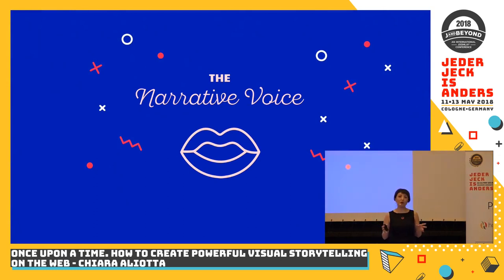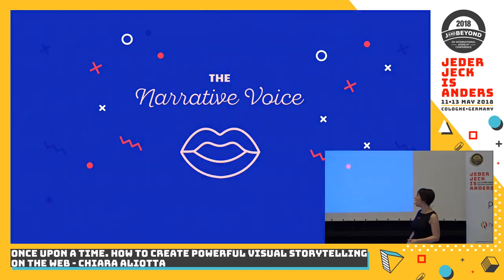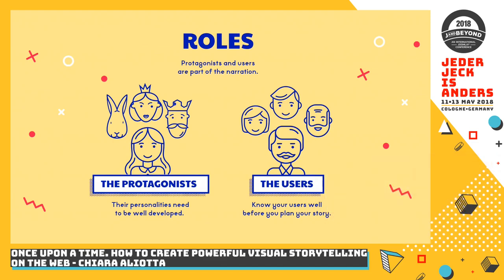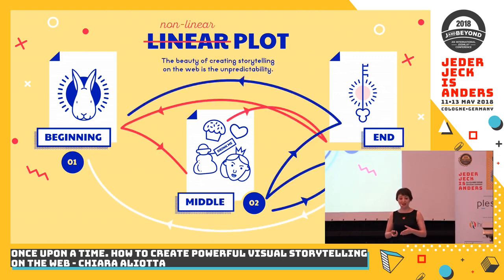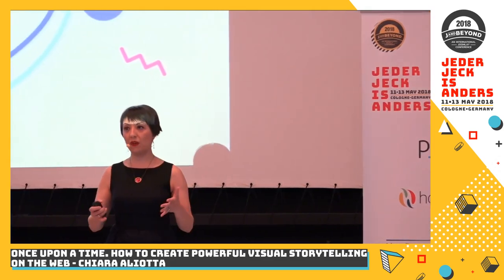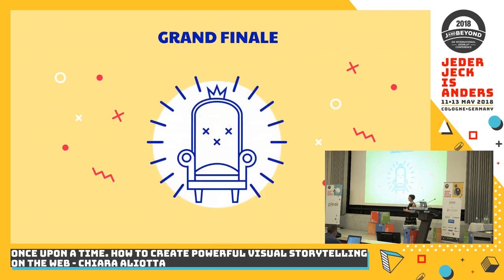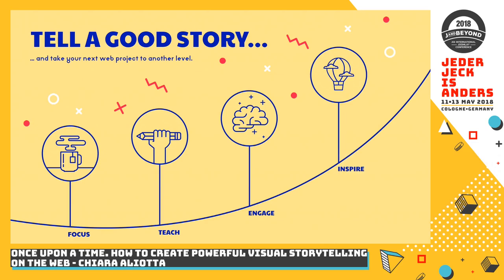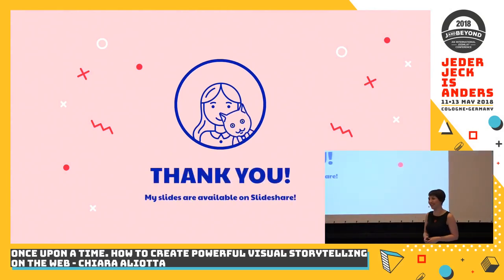JAB18 - Once upon a time. How to create powerful visual storytelling on the web.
by Chiara Aliotta

Have you noticed that these days every brand has a story and every designer is a "storyteller"?
Storytelling is the buzzword of our days. From marketing experts to motivational speakers, everyone tries to entertain and engage people with a story they want to share, retell, or participate in.

What it may look as a new trend, actually is as old as the humankind: storytelling is the primary way we absorb, manage, store, access and communicate information, as well as connect with others.
In a world overloaded of messages and products, the interest in this discipline has grown fast and stories are seen as a way to engage in some sort of decision-making or action in order to create a resolution.

However, building a powerful and memorable story on the web is not easy: it is no about how a medium can help you to communicate your stories but it is about how you can incorporate storytelling in your medium in order to communicate your messages more effectively.

In this talk, following the three-act structure that Aristotle came up with over two thousand years ago (beginning, middle and end), I will introduce some important elements that all stories have – characters, plot, action, emotion – and how we can connect them to leverage all aspects of web design into one beautiful visual story that compels your users to continue scrolling down their pages!